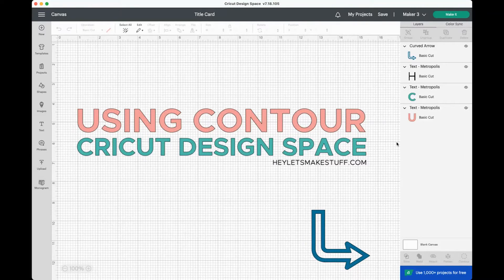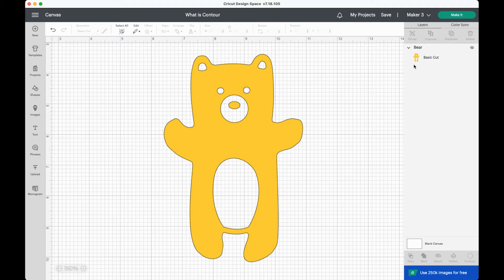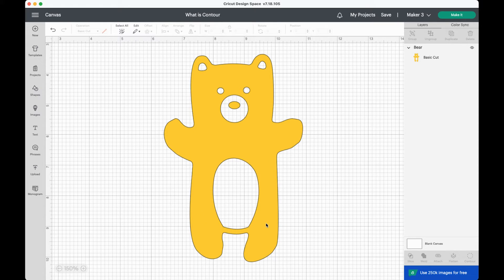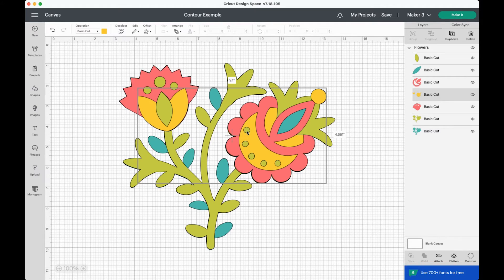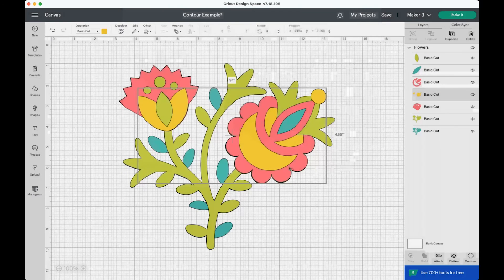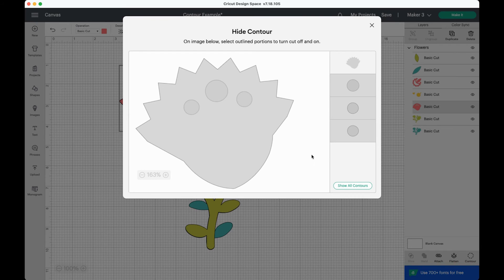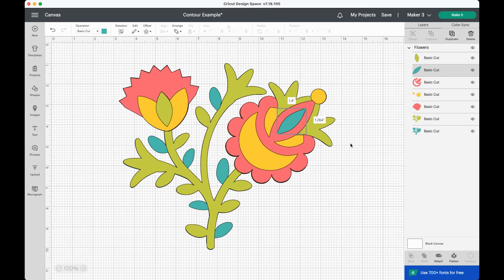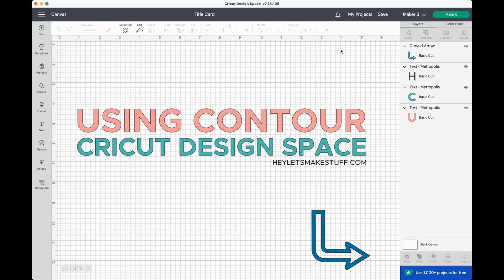Using "Contour" in Cricut Design Space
Using Contour in Cricut Design Space makes it possible to hide different portions of a single image so you can customize Cricut Images even more! Here's how to use this feature, and a few tips and tricks for making the most of the Contour tool.

0:00 Intro
0:29 What is a contour?
1:15 How to use contour
2:43 Hiding all contours
3:20 Tips for using contour
4:10 Wrap up